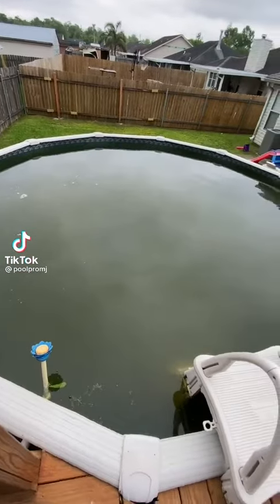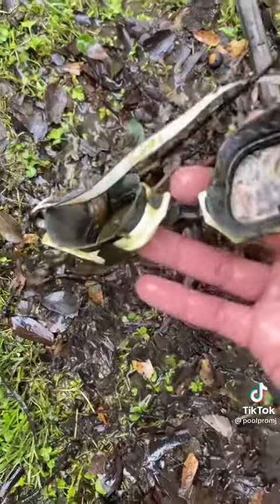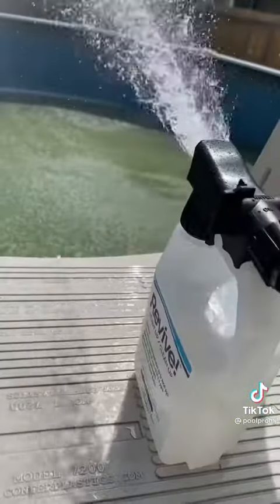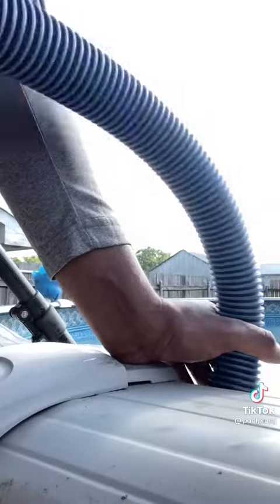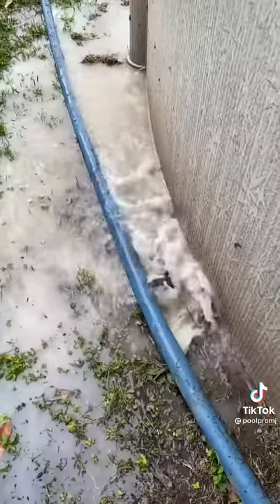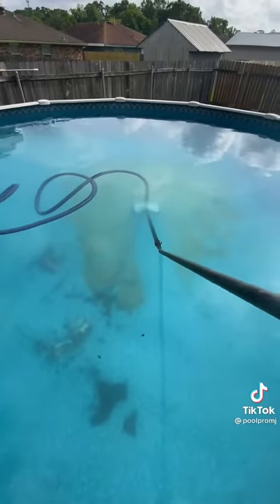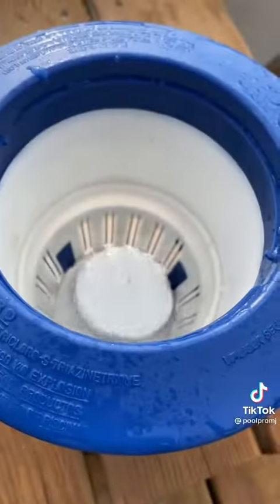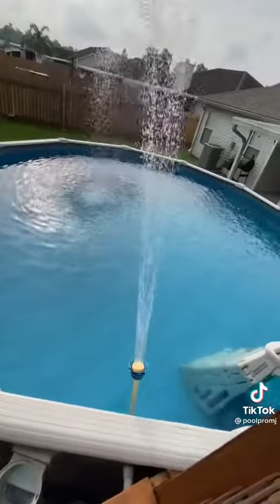May 8, 2021